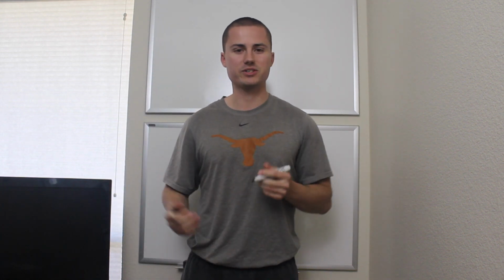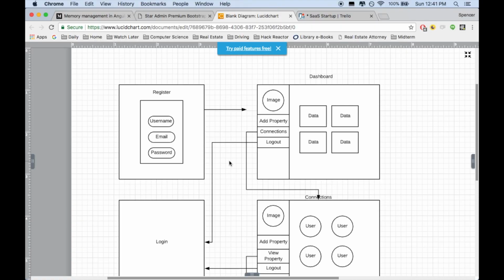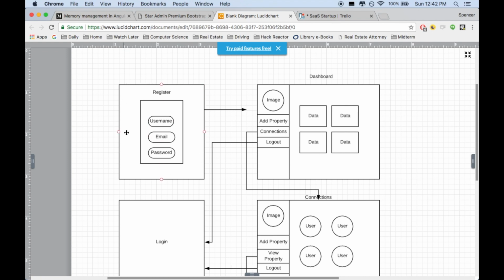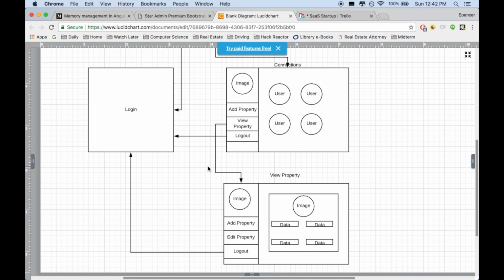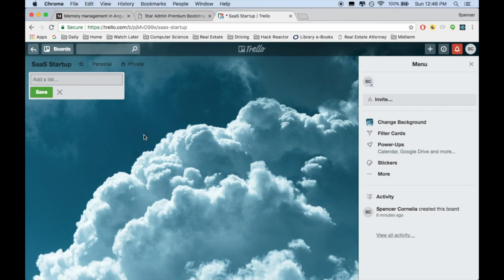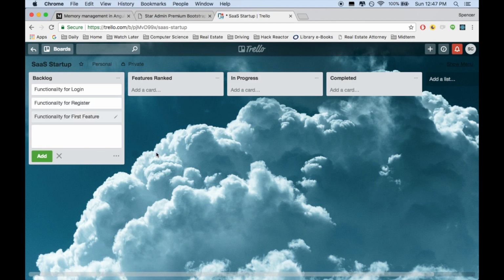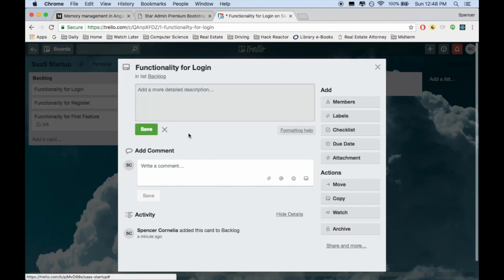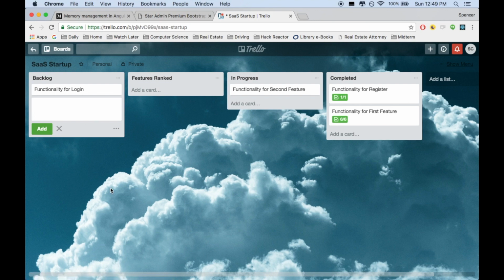How to Start a Software Company: Wireframing & Project Management [Part2]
In part 2 of my video series on how to start a SaaS startup, I share with you my experience with wireframing & project management.

My series will chronicle how to start a startup in 2018.  Video 1 covered the architecture and technology stack of the application.  This video I cover:
Wireframing on a whiteboard/paper
Wireframing on LucidChart
Project Management using Trello

Trello is one of the best tools for anyone bootstrapping their SaaS startup.  Their free model is enough to get anyone up and running.

I use 4 different 'cards' for managing my software development life cycle:
Backlog
Features Ranked
In-Progress
Complete